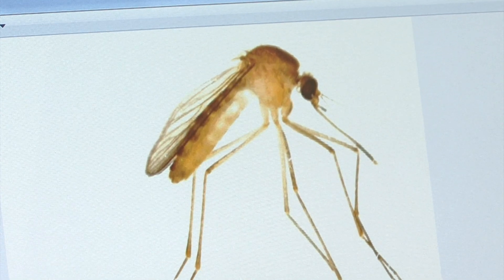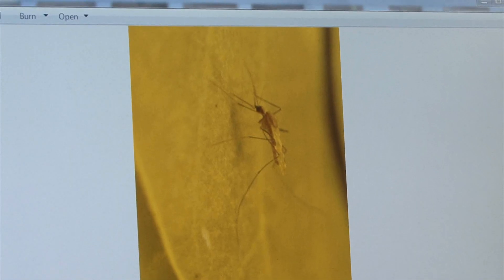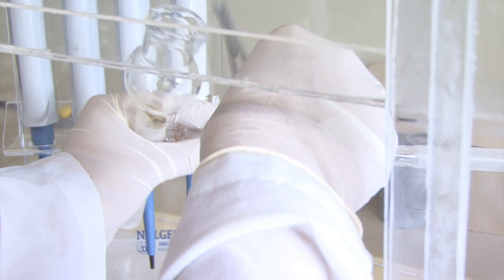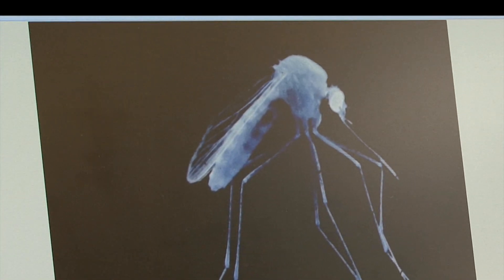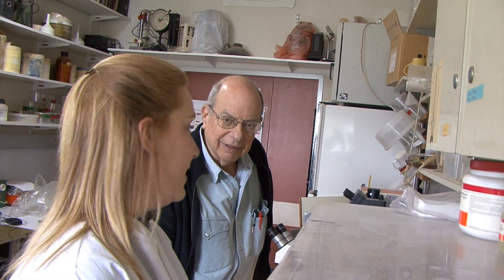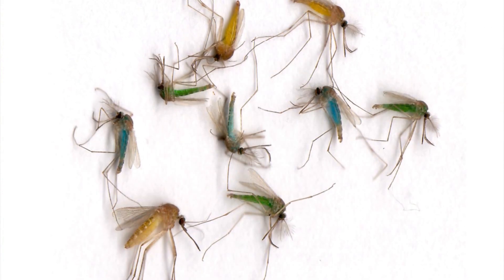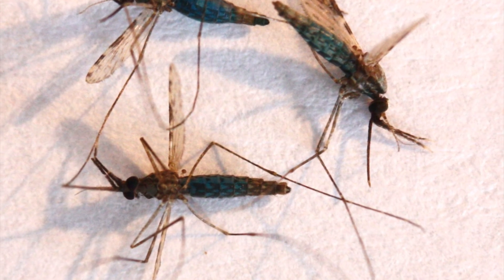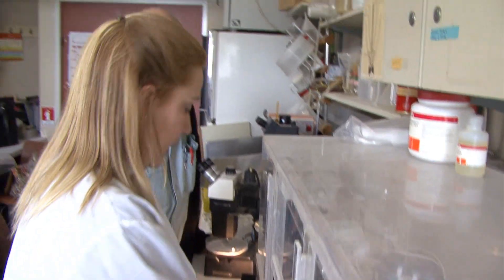Mosquitoes and Malaria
Hebrew University researchers have developed a new method to control mosquito populations, one that could be particularly effective in malaria-stricken countries such as Mali.  Prof. Yosef Schlein and Dr. Gunter C. Müller, of the Kuvin Center for the Study of Infectious and Tropical Diseases at IMRIC at the Faculty of Medicine, conducted initial research in Israel, where they sprayed toxic sugar solution on flowering acacia trees and observed a dramatic decline in the mosquito population. Their pilot experiments in Mali also yielded promising results, providing hope that this new method will be a cheap, safe and effective way to control mosquito populations—and the deadly disease they transmit.